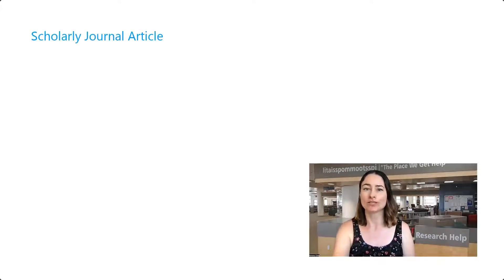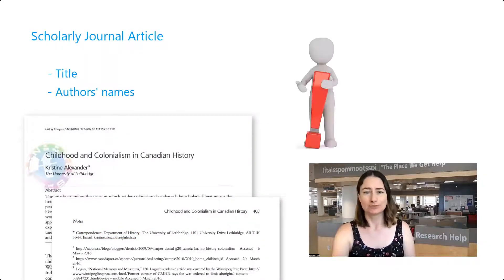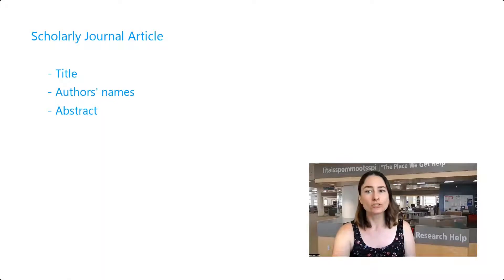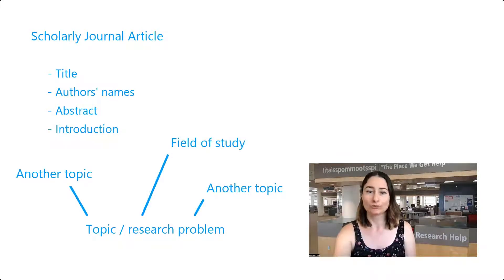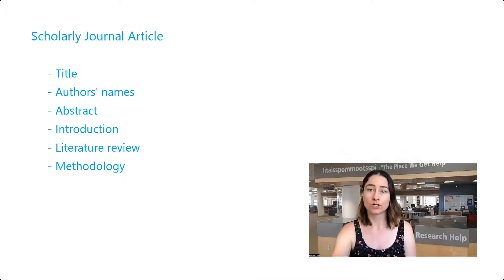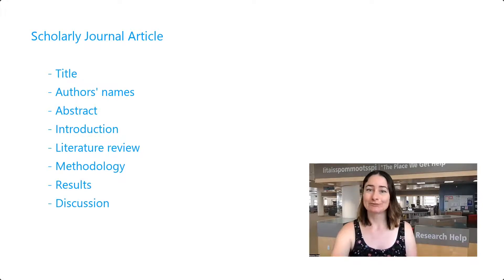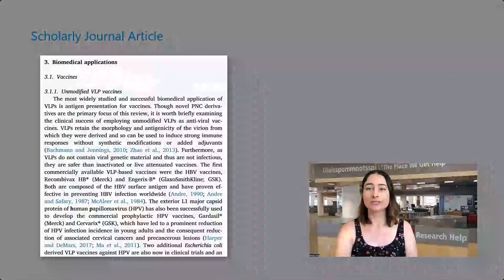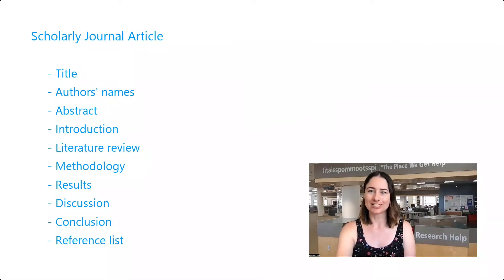Anatomy of a Scholarly Journal Article